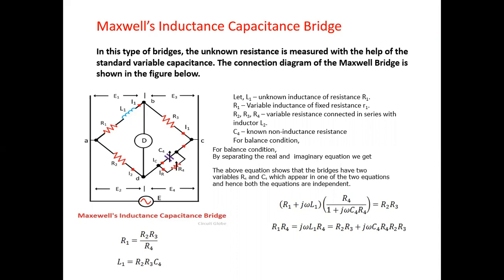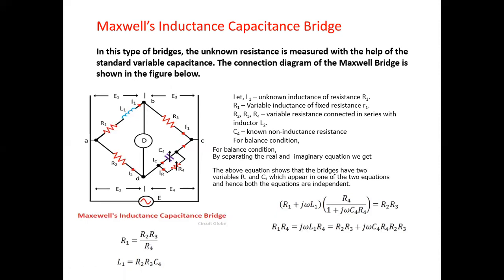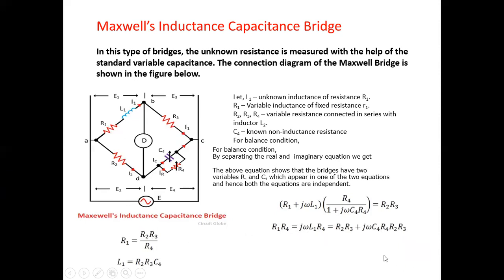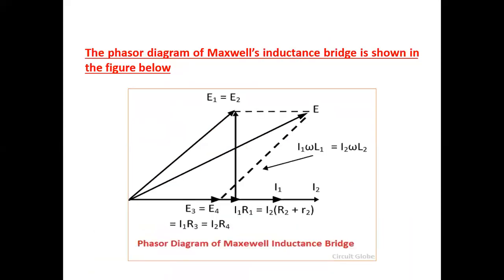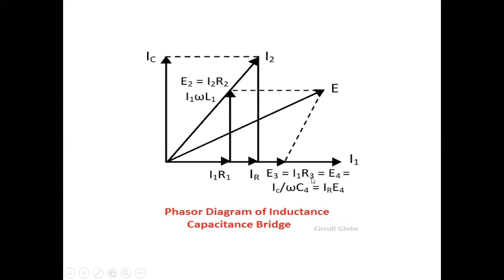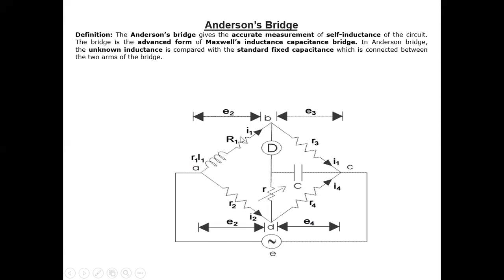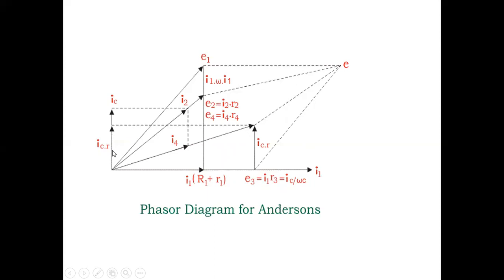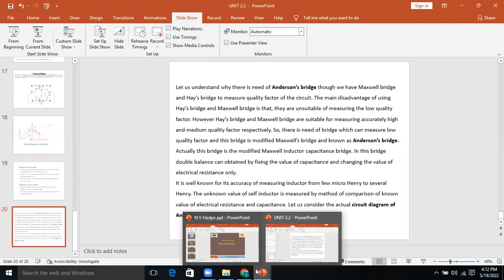EMI- Maxwell's inductance capacitance bridge & Anderson Bridge